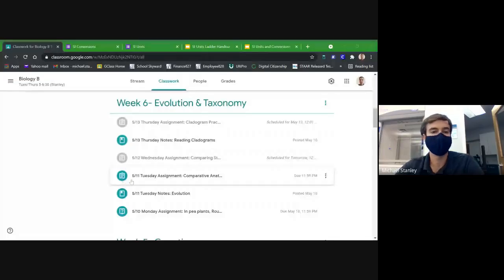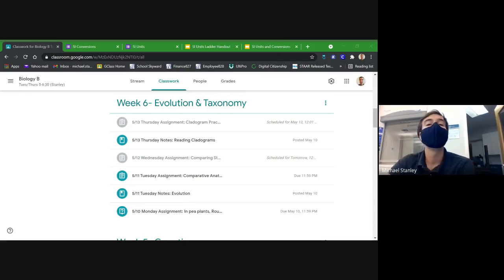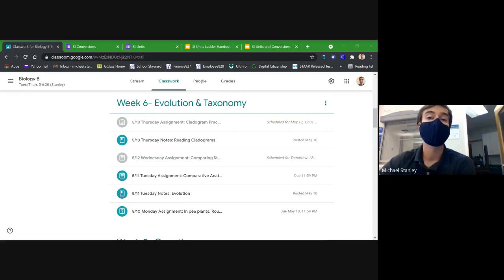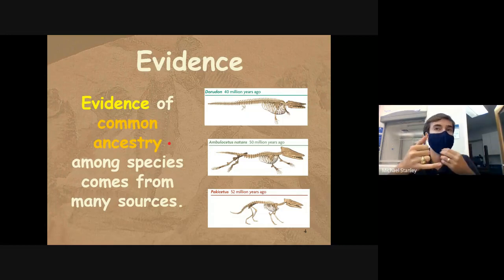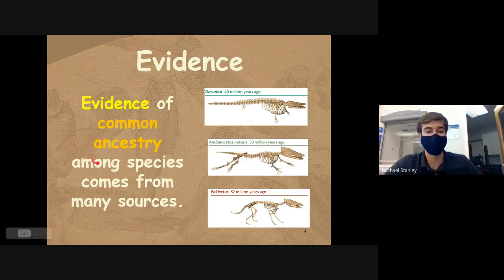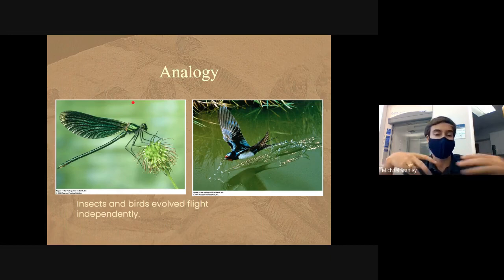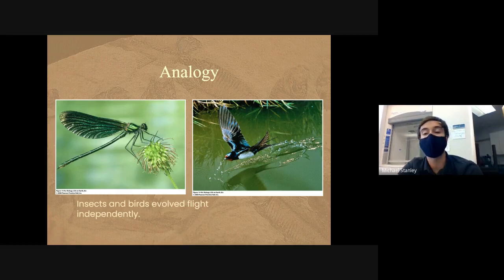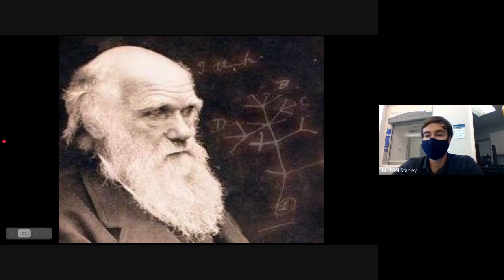5/11 Bio B Notes: Evolution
Recorded during our class meeting on Tuesday 5/11.